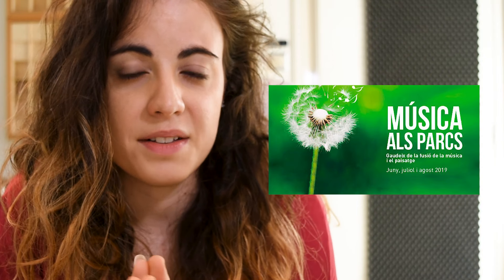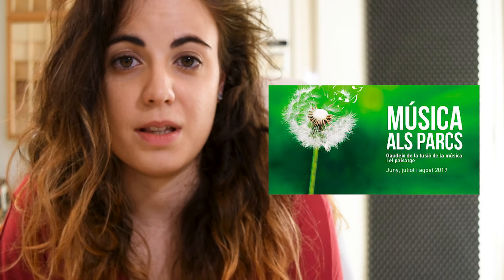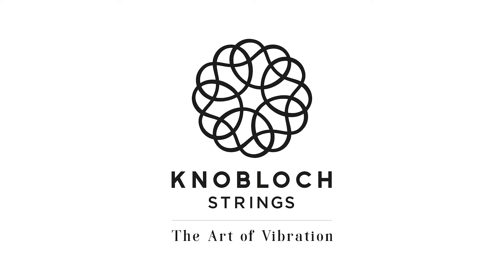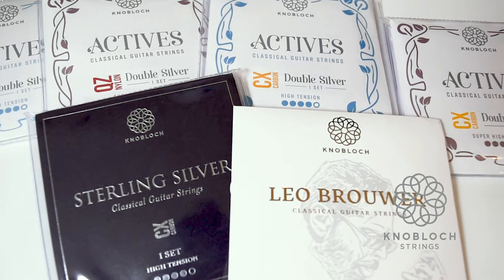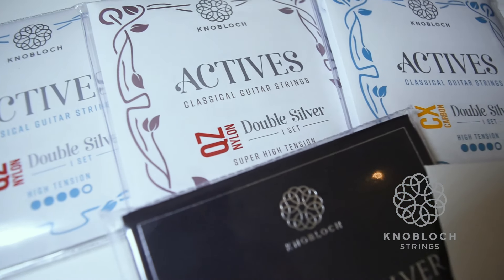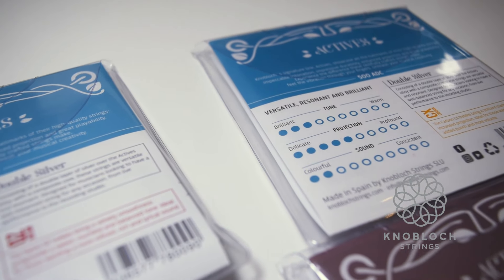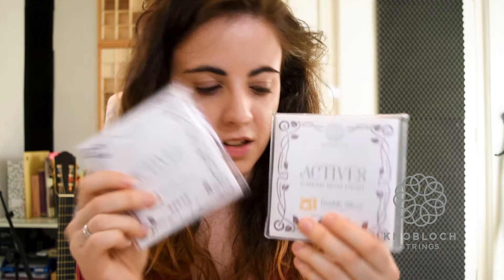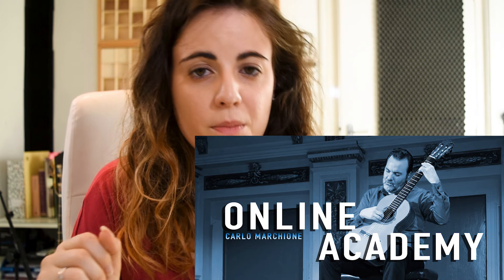I've got something to tell you... :) - Merce Font - VLOG#11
- Behind the scenes (daily videos).